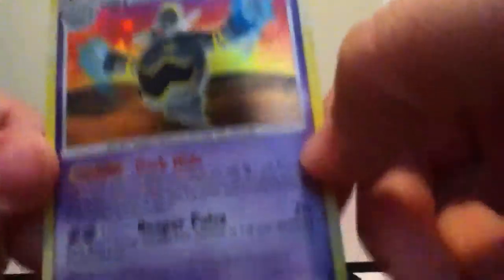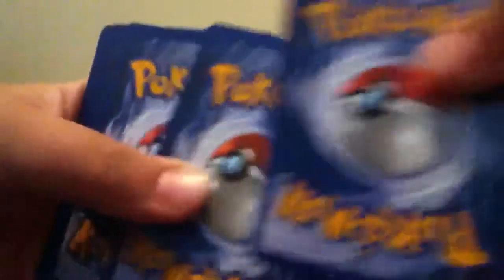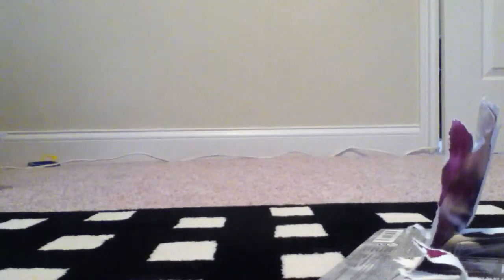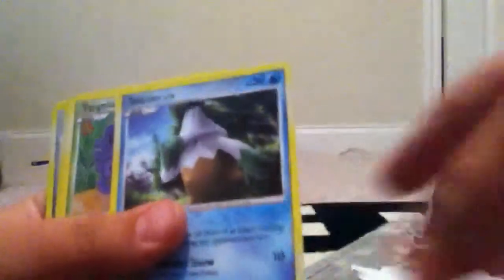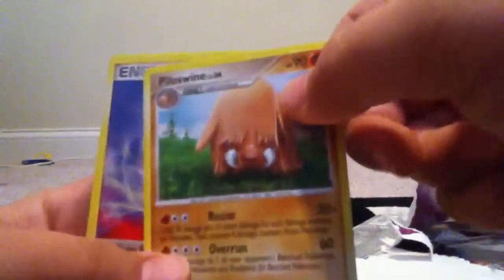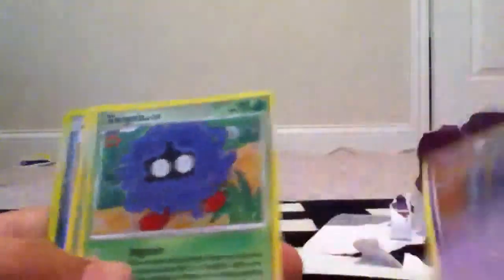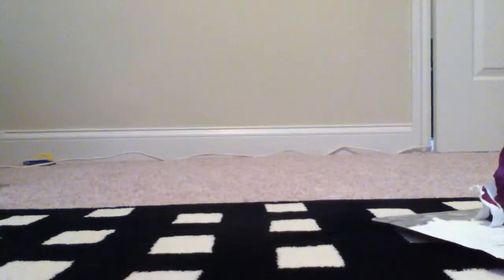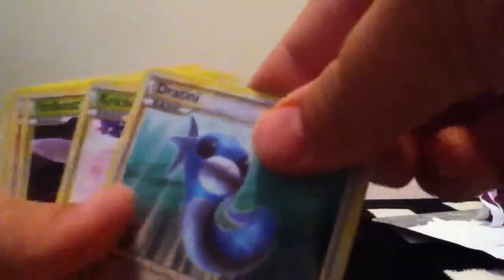Pokemon 2 Booster Packs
Cool cards I have a lot of them tho